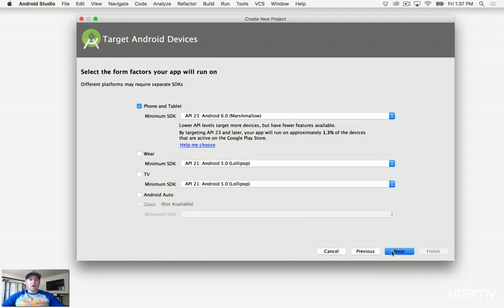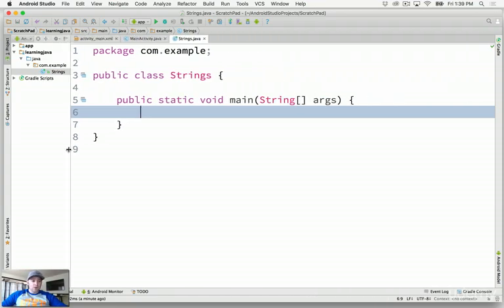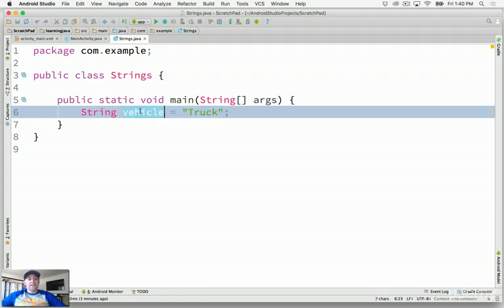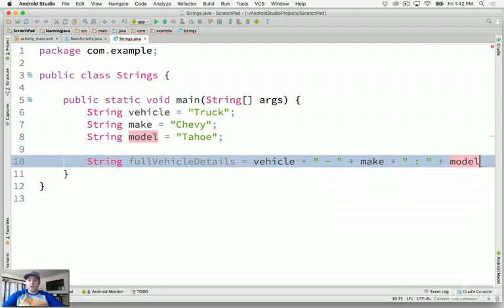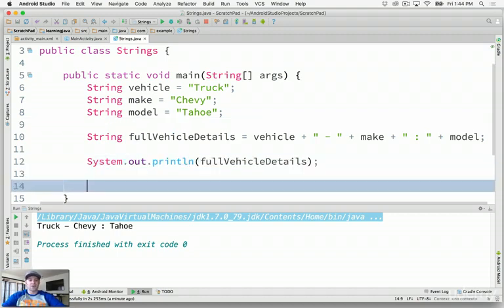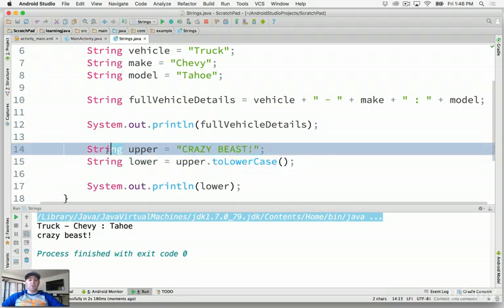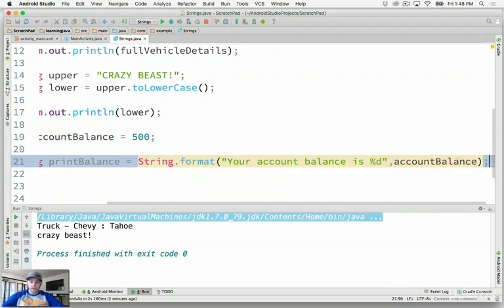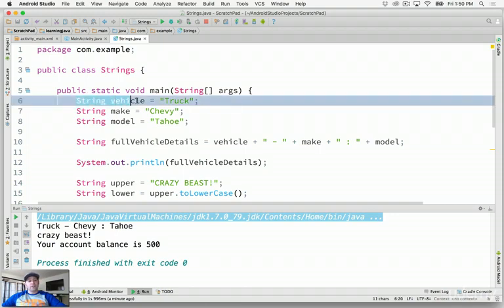Android N: From Beginner to Paid Professional : Java Strings - Android Prerequisite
Android N: From Beginner to Paid Professional
Comprehensive Android Nougat app development